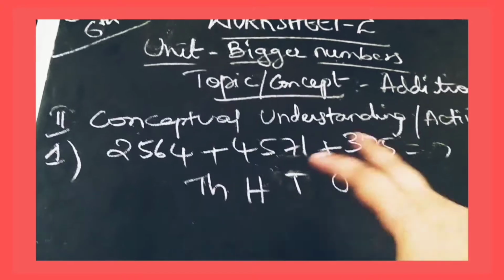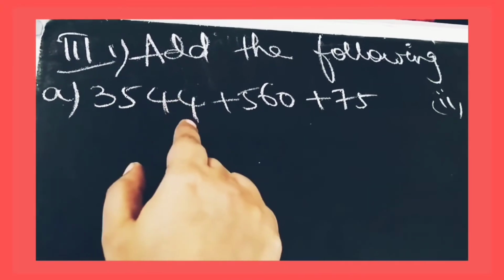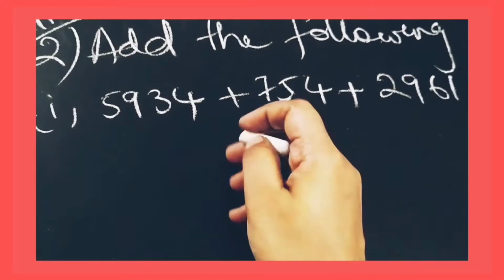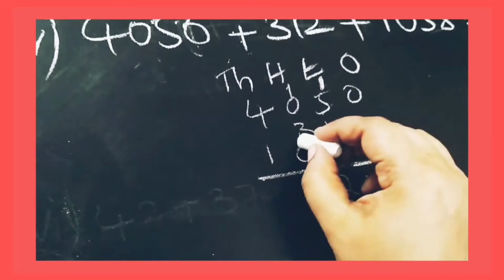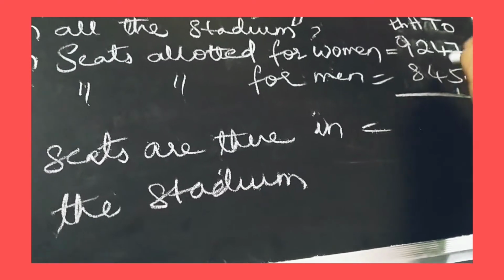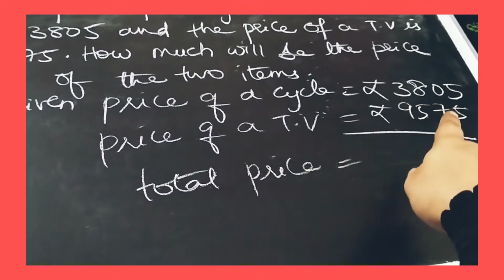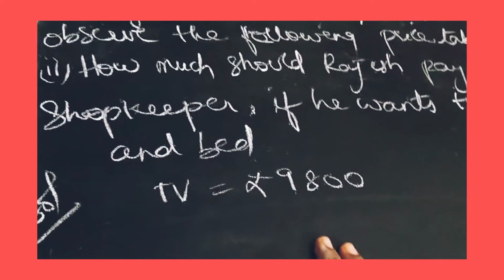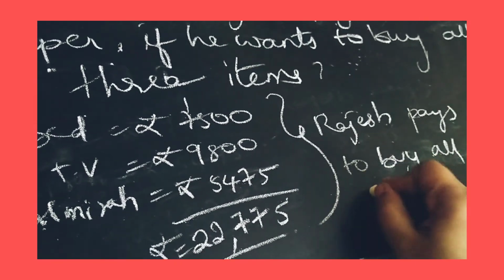CLASS 6 WORKSHEET 2 UNIT:BIGGER NUMBERS TOPIC:ADDITION | Golden Tutorial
hi students today I explained worksheet 2 of class 6 as you all know Telangana government has given us worksheets to learn I will be posting more worksheets on my upcoming videos till then take care stay safe bye bye